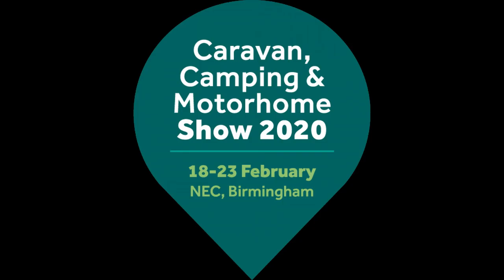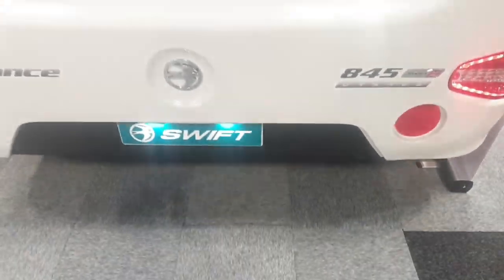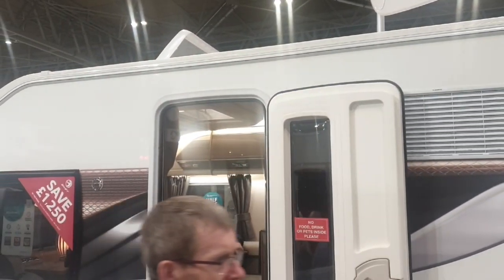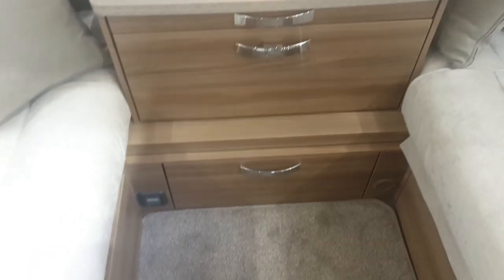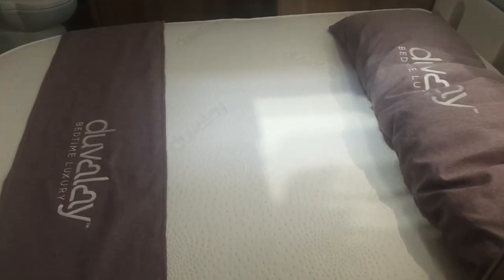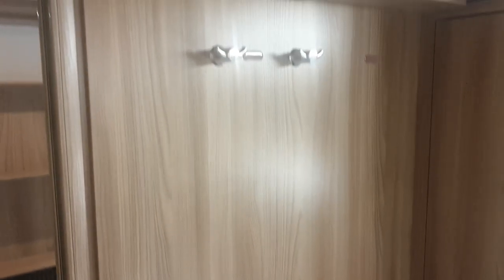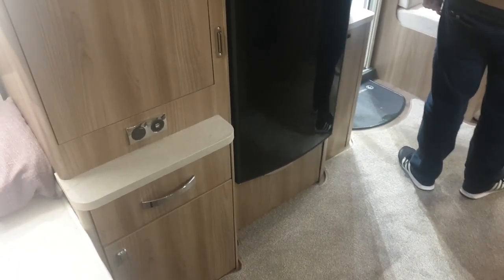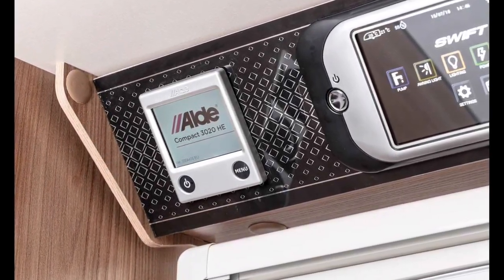2020 Swift Elegance Grande 845 - First Look At The Caravan, Camping And Motorhome Show 2020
Hi and welcome to our second video from the Caravan, Camping And Motorhome Show 2020 at the NEC in Birmingham.

In this video we take a first look around the 2020 Swift Elegance Grande 845.

For The Love Of Caravans 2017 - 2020